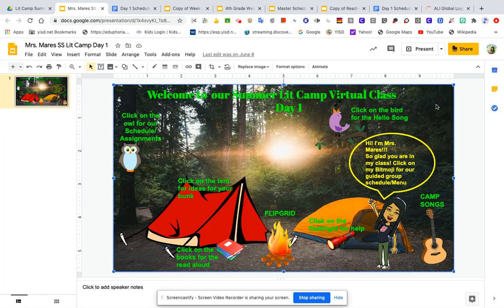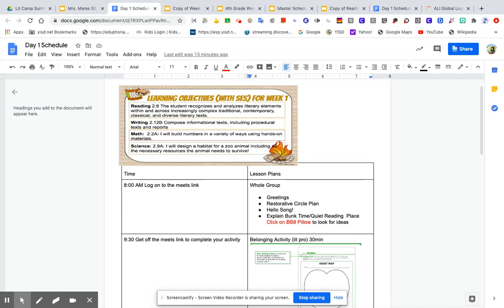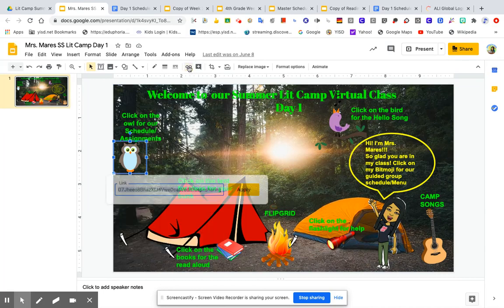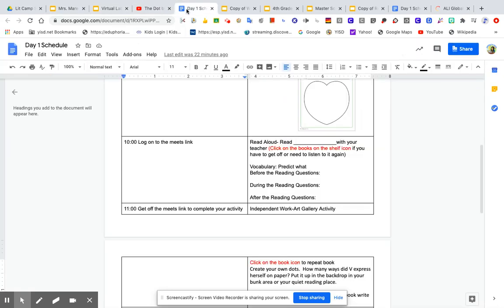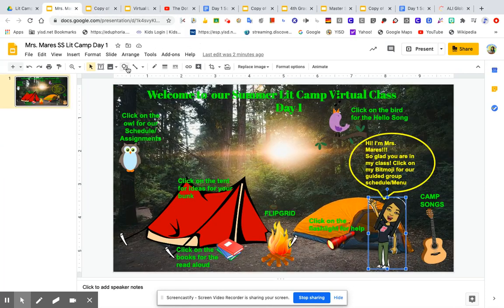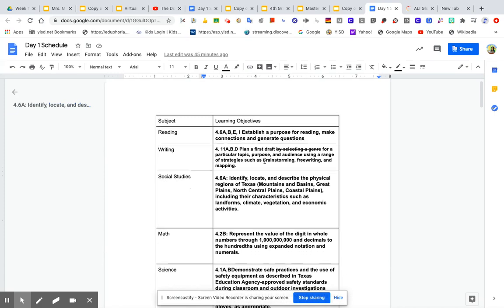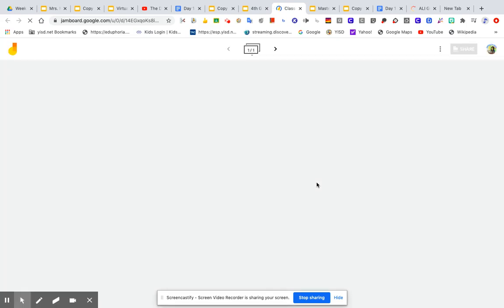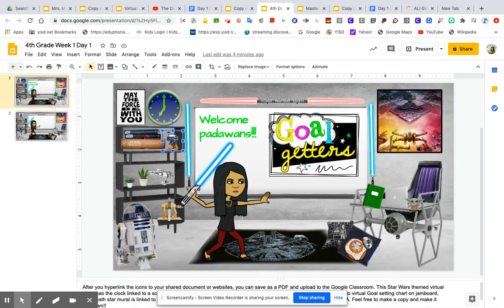How to incorporate lessons in a bitmoji virtual classroom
Hello everyone! Do you need help on how to use your Bitmoji Virtual Classroom for online instruction???An abundance of educators have made their superb and creative Bitmoji virtual classrooms. Now it is just figuring out what do with them right? Here in this video I have an idea to start with and then you can modify it, change it to fit your preference.